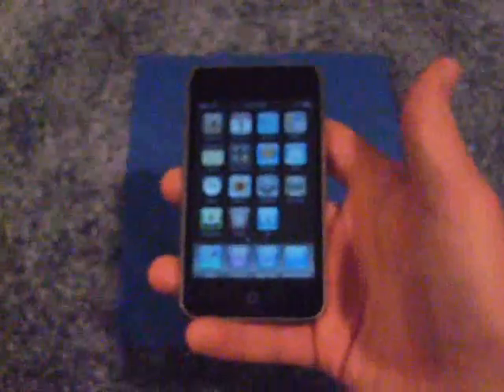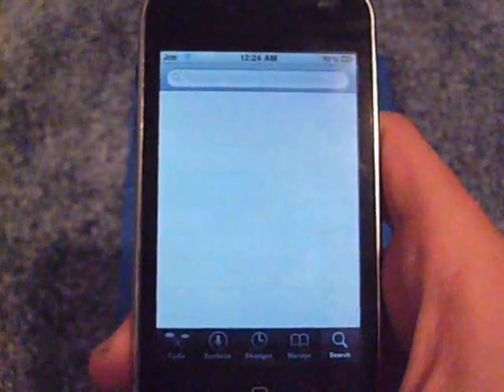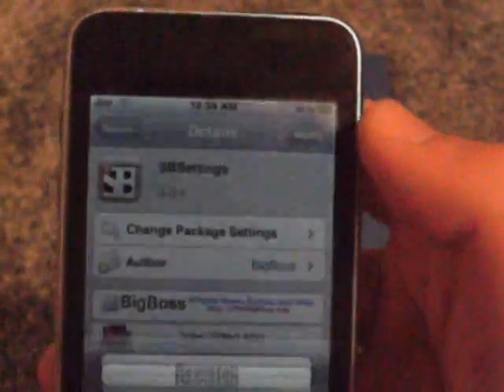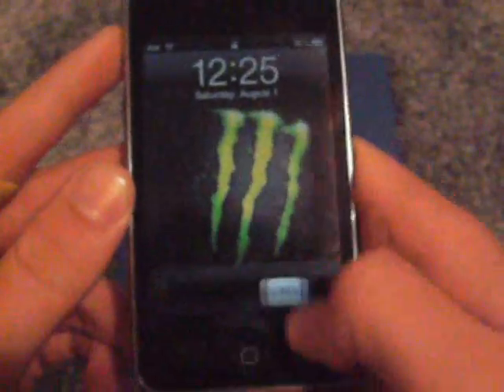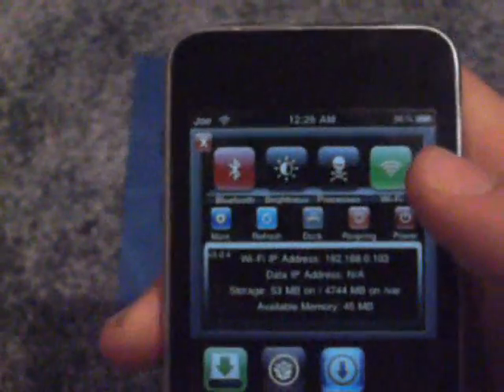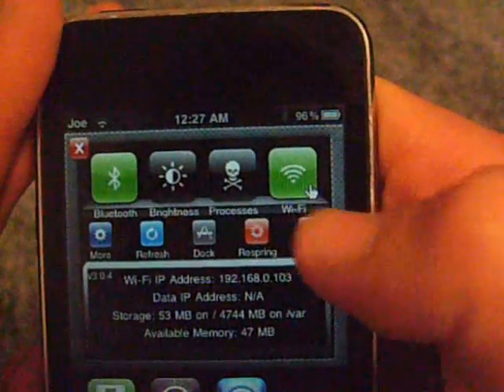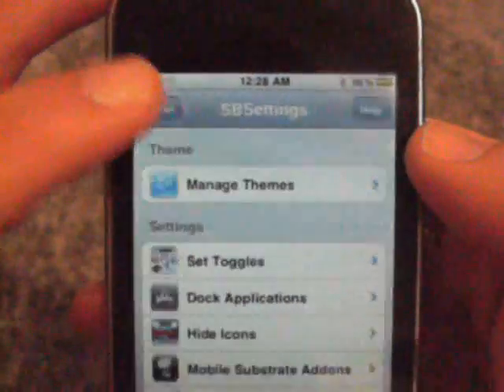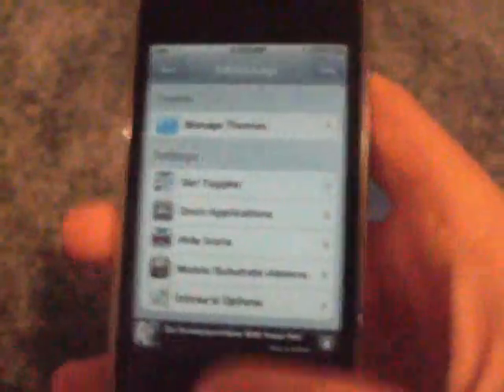How to Cydia: SBSettings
How to Cydia: Episode 4 (SBSettings)

just a quick video on how to get a shortcut for your ipod touches and iphones.

***ignore this***
How to Cydia: SBSettings how to get and use sbsettings for ipod touch 2g 1g 1G 2G iphone iPod Touch iPhone 3g 3G 3gs 3GS 3Gs 3gS 3G S 3g s sbsetting